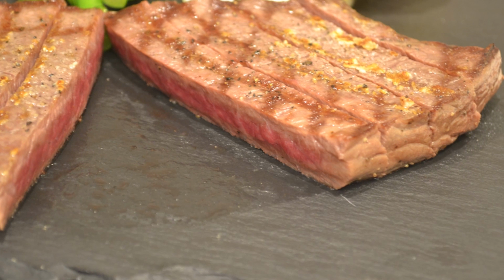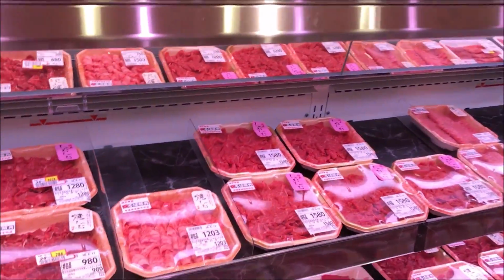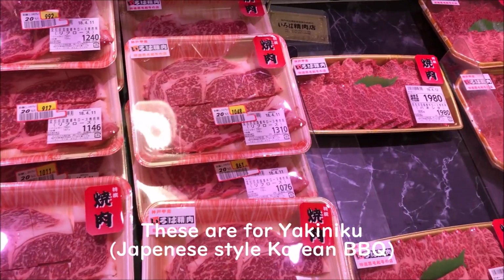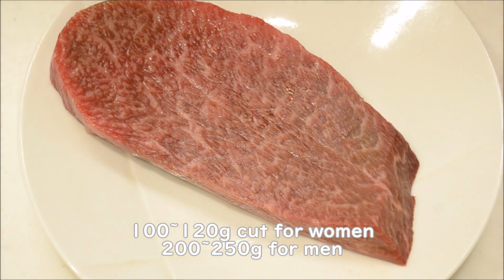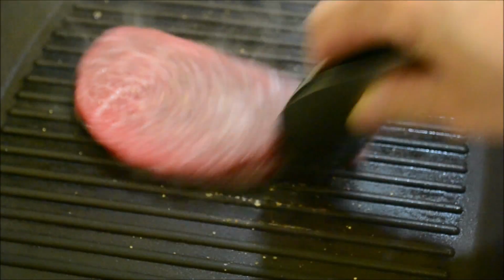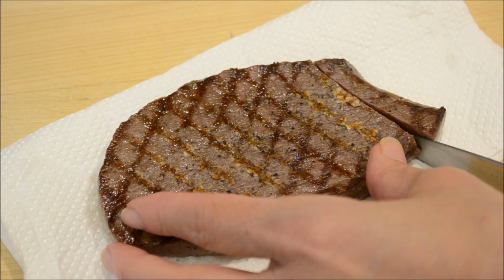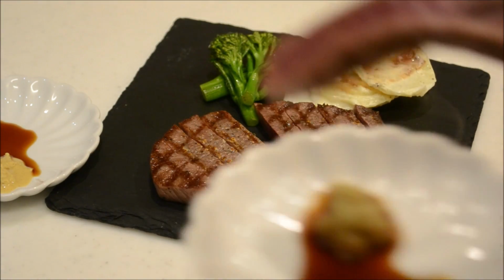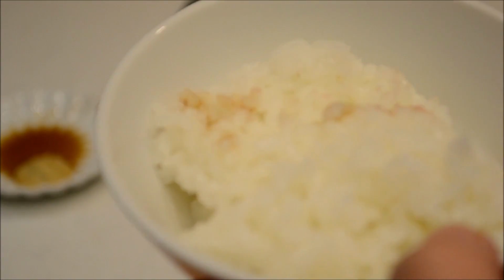How to make ★$10 Kobe Beef steak★～神戸牛ステーキの焼き方～（EP57）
Today I’m going to be making, $10 Kobe beef steak!  As I have mentioned before, my husband is from Kobe.

The store in our neighborhood has good varieties of Wagyu beef at a very reasonable price.

You can find the fine cuts with very nice fatty marbled beef here.

There are several kinds of wagyu beef in the store, like Miyazaki, Yamagata and Saga.  Each product has its unique character.

I like the Kobe the best among all those beef, for its juiciness, and tenderness and sweet fat.  The flavor when it grilled, is just wonderful.  And I don’t know it is appropriate word for beef but I think the texture is silky.

If you happen to come to Kobe, I recommend to stay at a condo with kitchen and cook the legendary Kobe beef at your place.  Kobe is less crowded compare to Kyoto and Osaka.  Moreover, there is many place to see and I am sure that you can have a quality time.  And you can go to the Himeji castle (where I was born!) which is the most beautiful castle in Japan, and it is a world heritage site by train within a half an hour from Kobe.

serves 1
A cut of kobe beef steak (100~120g per cut)
A pinch of salt (0.7%~0.8%)